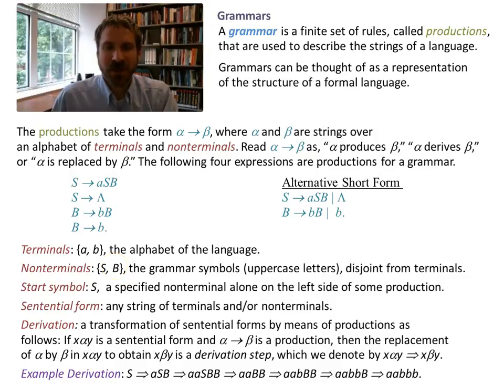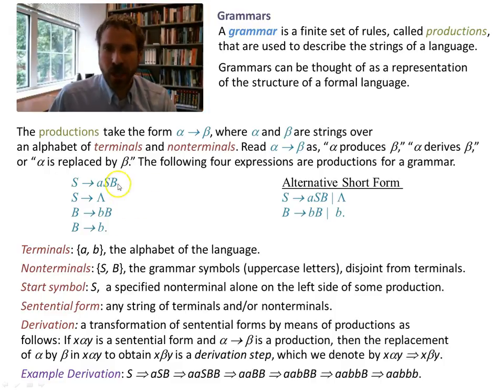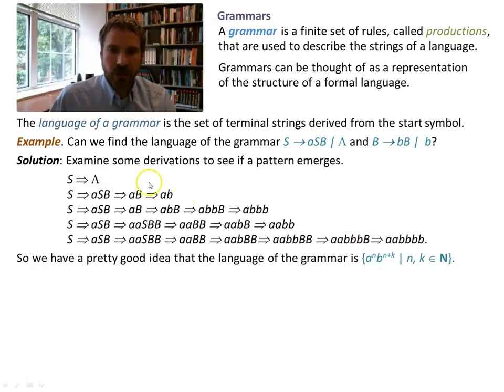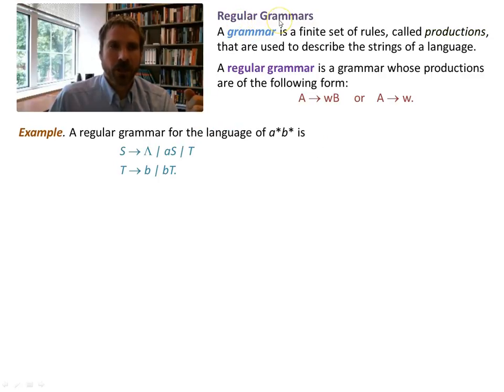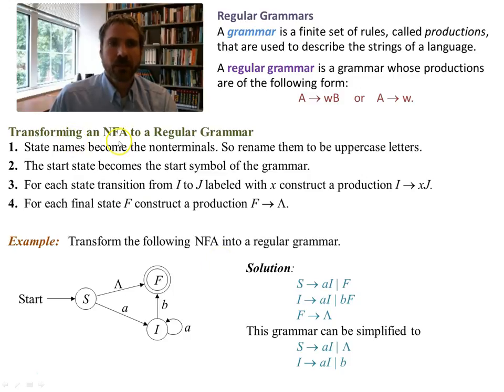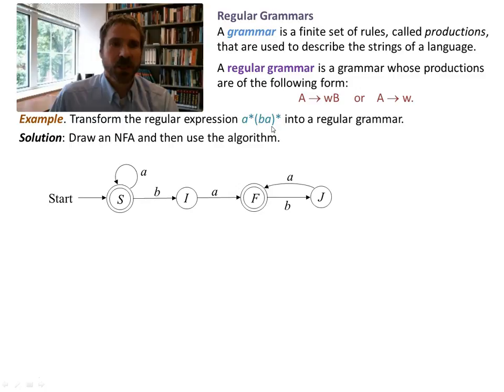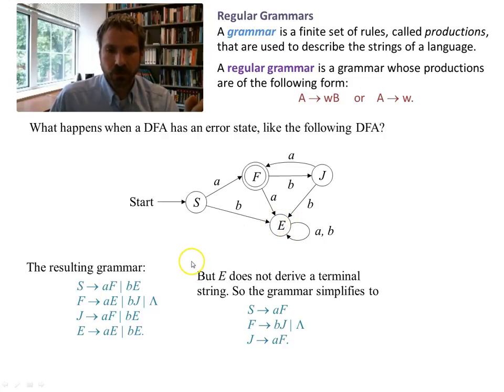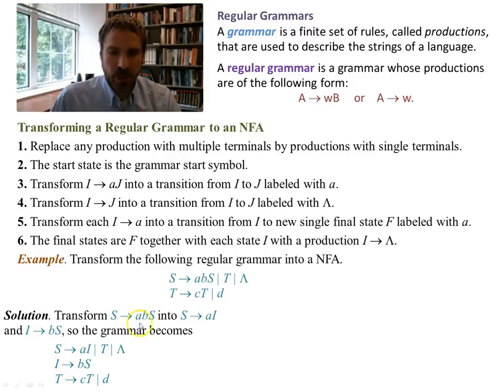11 4 1